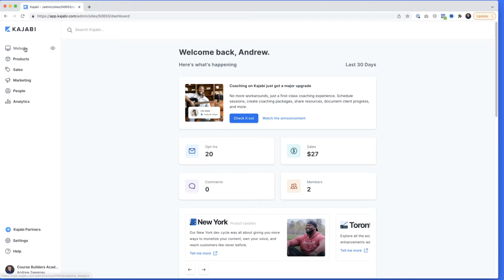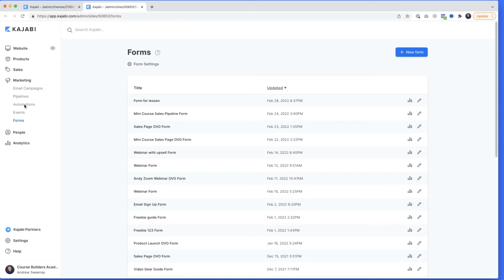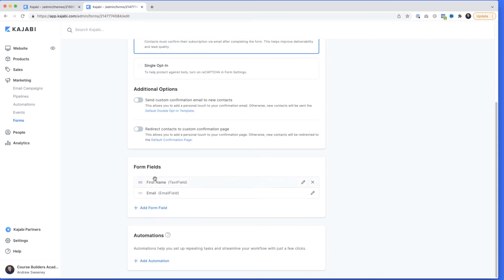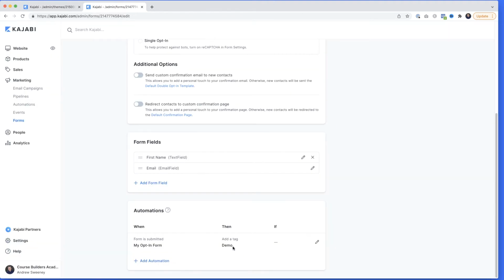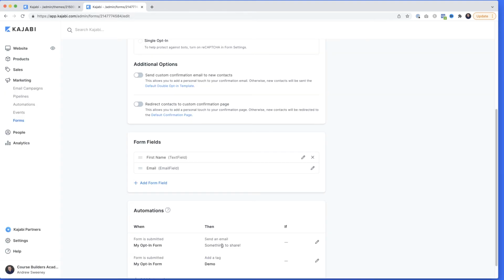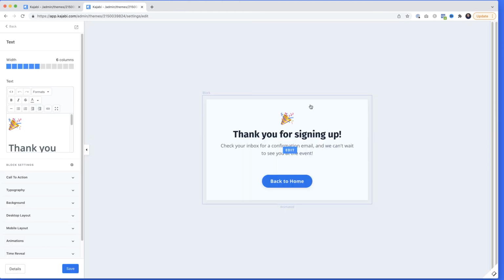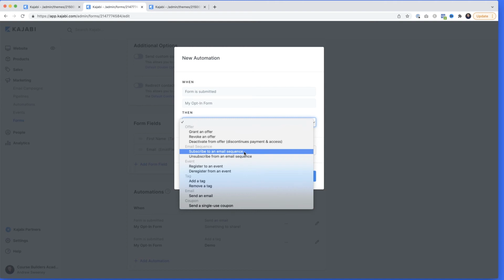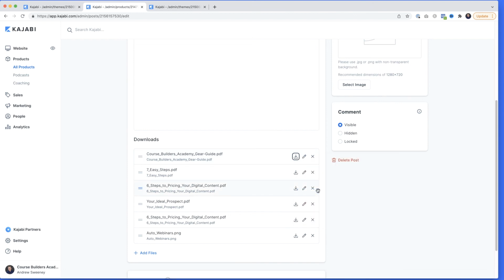How To Build Lead Magnets In Kajabi - That Work!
Lead Magnets that fill up your list with customers is what every course creator wants.
Attracting the right kind of people to your offers is the lifeblood of every digital business, yet so many totally miss the mark.

Pro Video Boot Camp Helping Coaches and Content Creators Look Totally Pro on video!

In this lesson, I'll show you how to set up your lead magnets in Kajabi to attract the right kind of people to your offer - the type of people who will buy your product.

I'll show you some highly effective automations inside of Kajabi that will take your lead magnets and list building to the next level.

Kajabi offers a suite of tools that makes it really simple to manage, deliver and automate your list building efforts and it all starts with your lead magnets. Kajabi makes it easy to build lasting and profitable relationships with your customers.